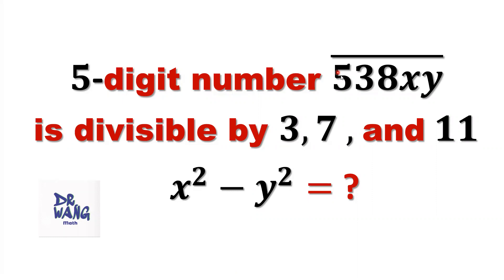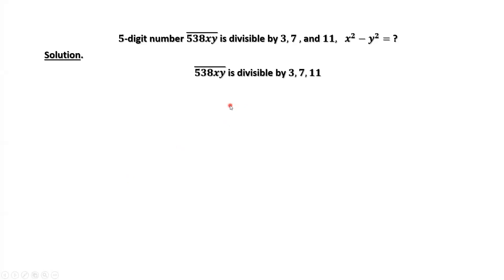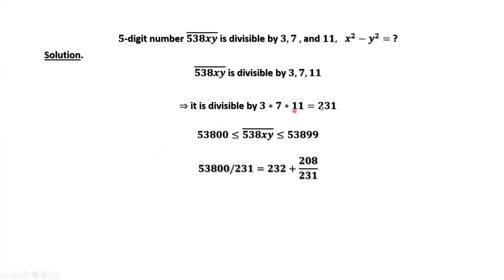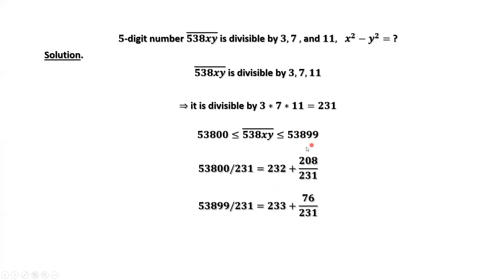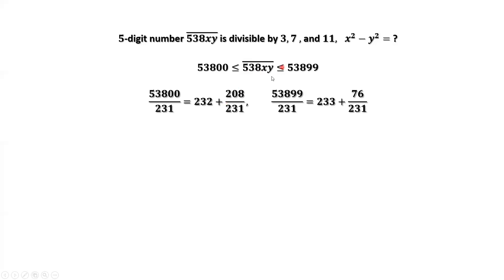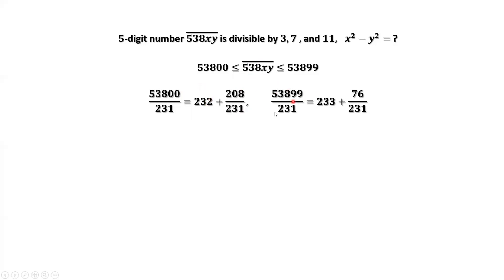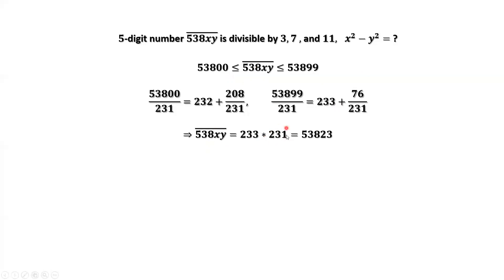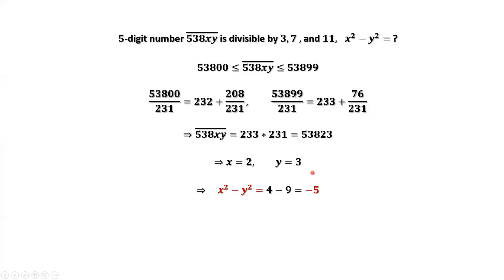𝒙^𝟐 − 𝒚^𝟐 = ? Given 𝟓-Digit Number 𝟓𝟑𝟖𝒙𝒚 Is Divisible by 𝟑, 𝟕 , and 𝟏𝟏 | Olympiad Math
The 5-gdigit number is divisible by three distinct prime numbers. It is also divisible by the product of these three numbers. From the lower bound and upper bound of this 5-digit number, we narrow down to the final answer.